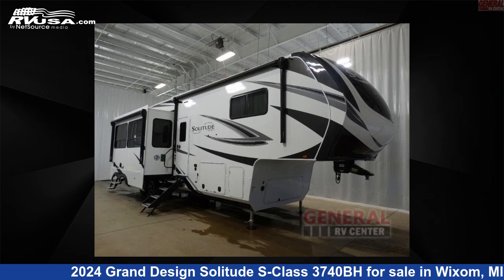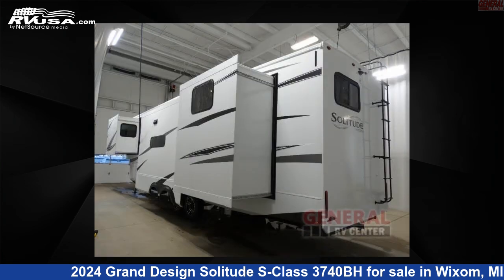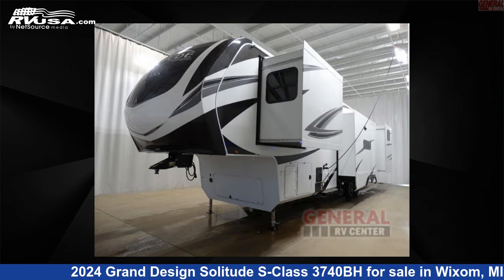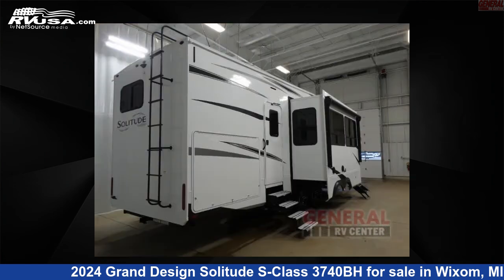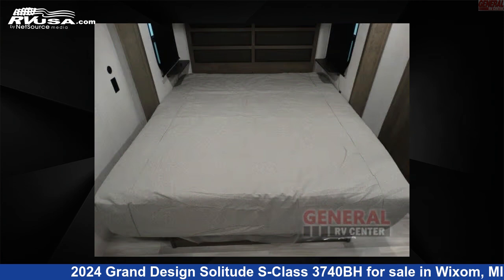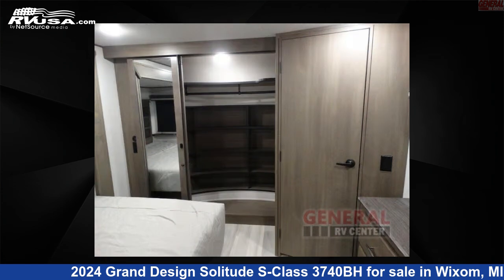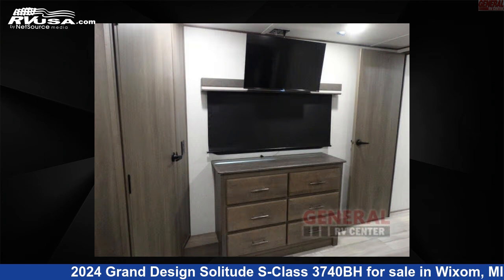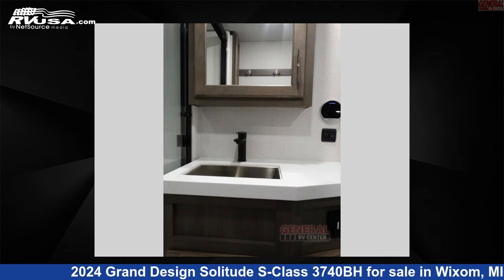Wonderful 2024 Grand Design Solitude Fifth Wheel RV For Sale in Wixom, MI | RVUSA.com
This 2024 Grand Design Solitude S-Class 3740BH is a Fifth Wheel RV. It is located in Wixom, MI 48393 and is offered for sale by General RV Center. This New Grand Design Is 40' 0" in length and features sleeps 10, Slideout, and 81 gal fresh water capacity. The floorplan layout of this Fifth Wheel features Bath and a Half, Bunkhouse, Front Bedroom, Kitchen Island, Outdoor Kitchen, Two Entry/Exit Doors.